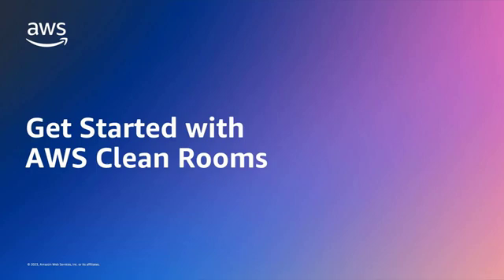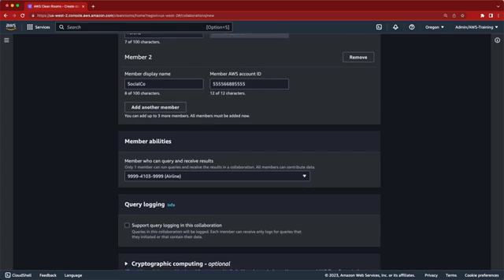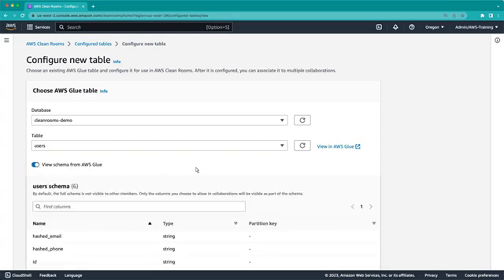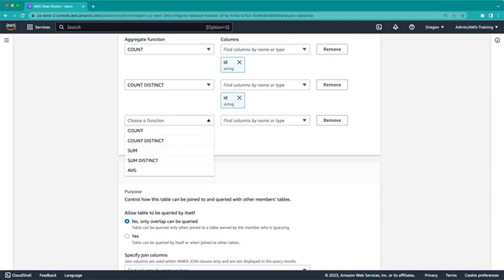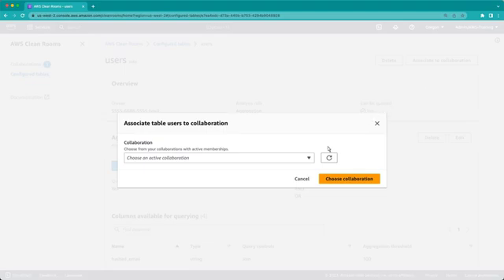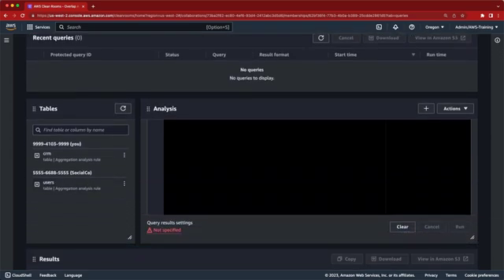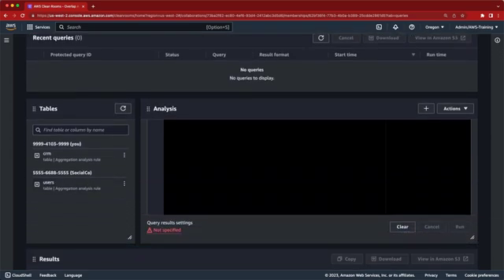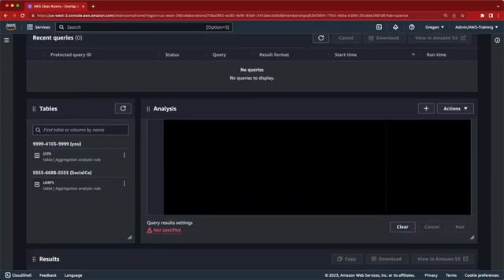Getting Started with AWS Clean Rooms | Amazon Web Services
AWS Clean Rooms helps customers and their partners more easily and securely collaborate and analyze their collective datasets—without sharing or copying one another’s underlying data. In this demo, learn how to create your own AWS Clean Rooms collaboration and add other members to securely generate insights. Watch how members can join the collaboration, configure their data tables, and set query controls using analysis rules (in this video, Aggregation will be demonstrated). Lastly, view how to run a successful query in AWS Clean Rooms.